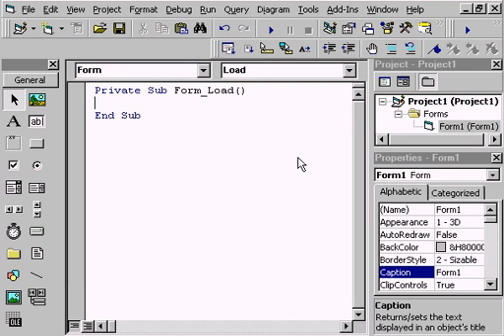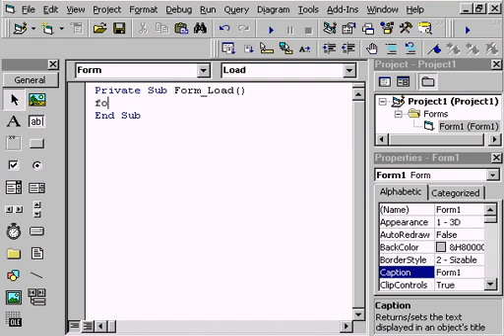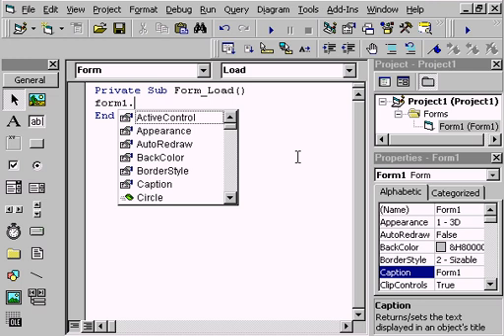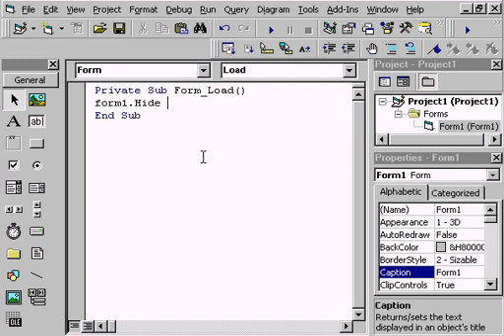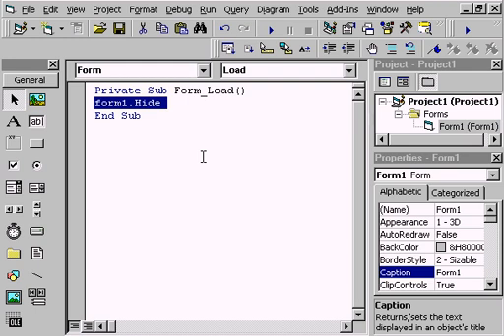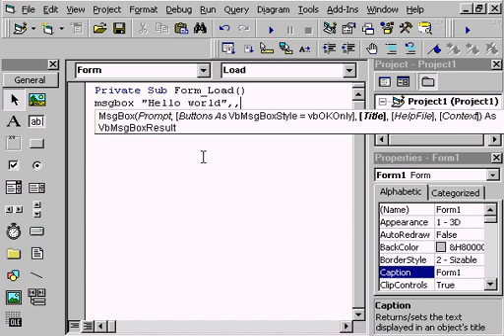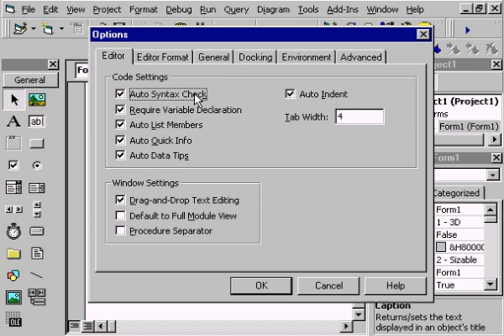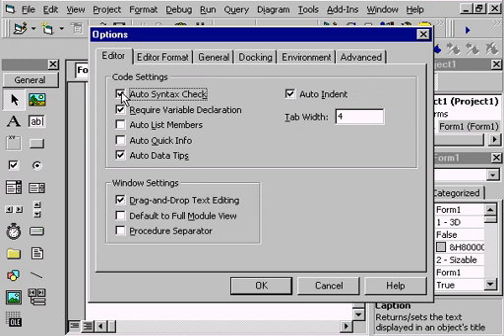VB6 Auto Code Completion Feature